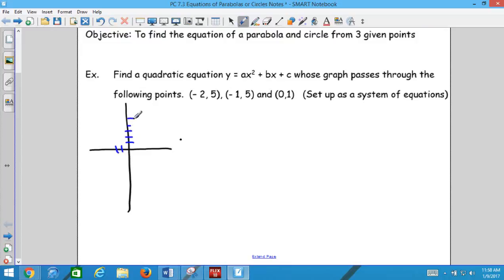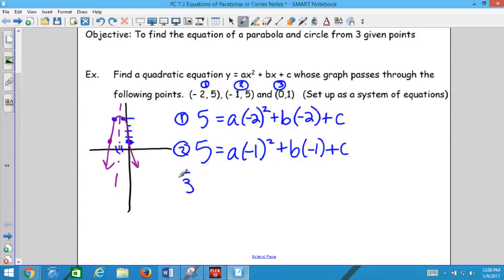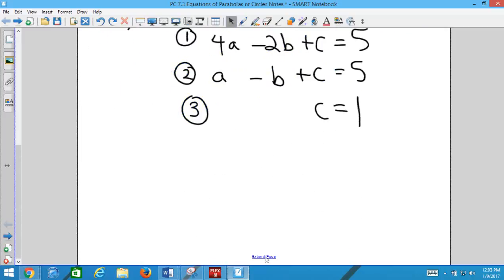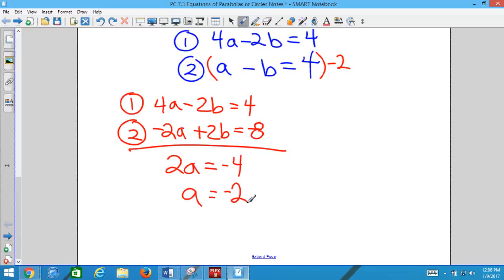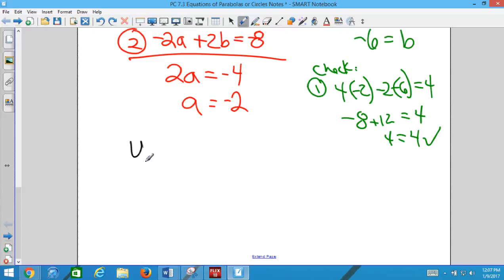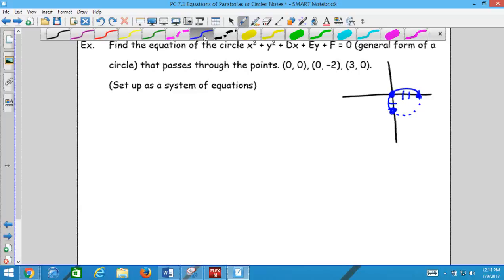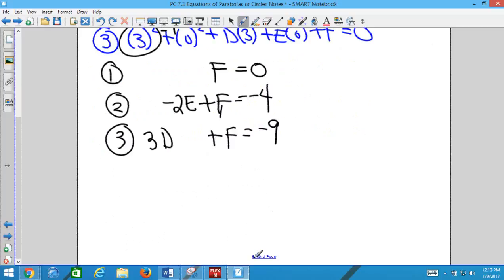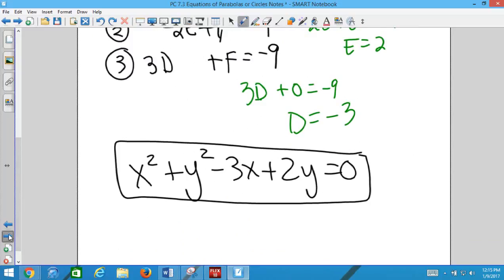PC 7 3 Equations of Parabolas and Circles